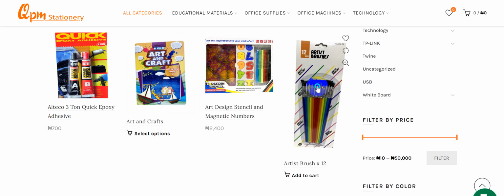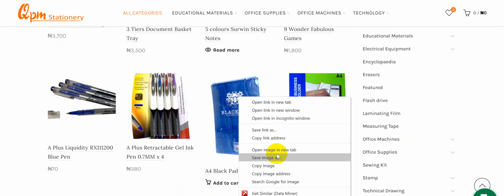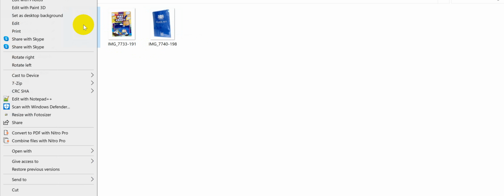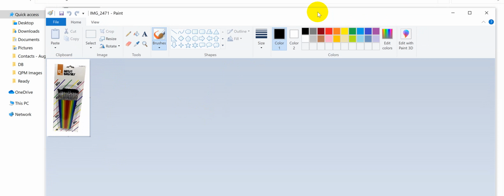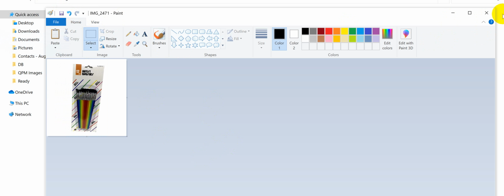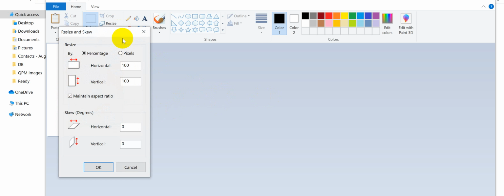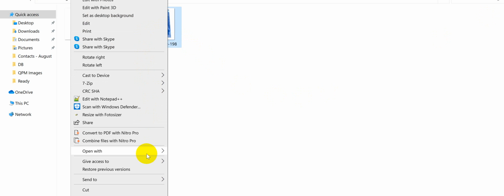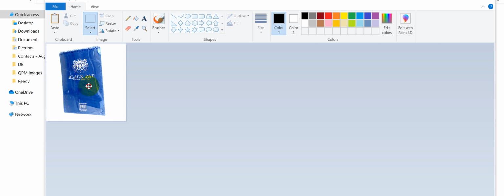How To Resize Images Before Upload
This video describes how to quickly use MS Paint to resize your photos before uploading to your product page. It is meant for absolute beginners.